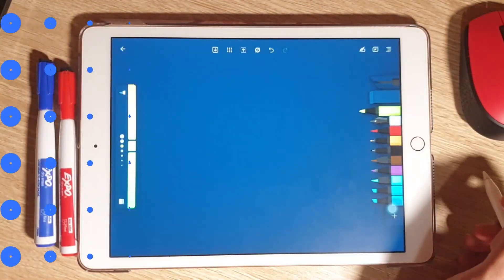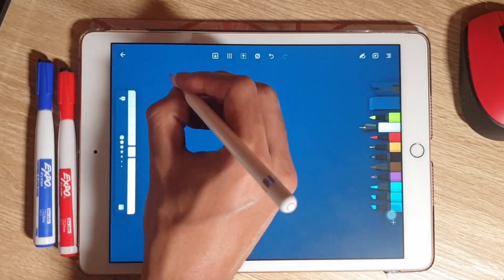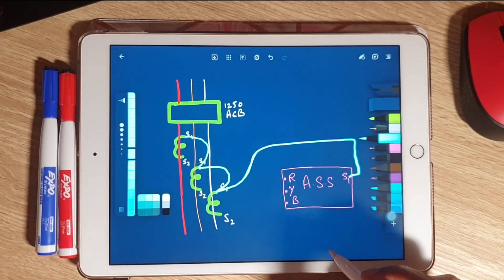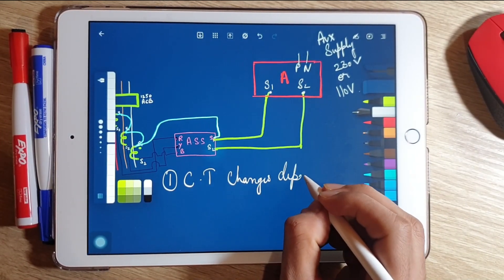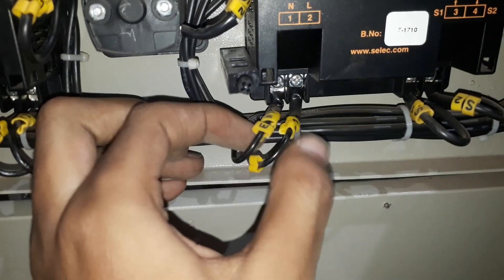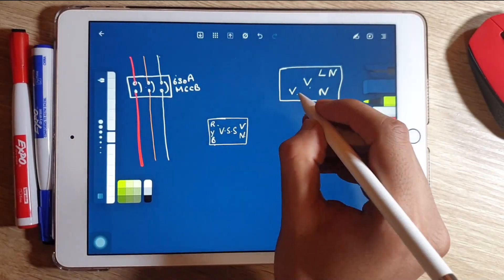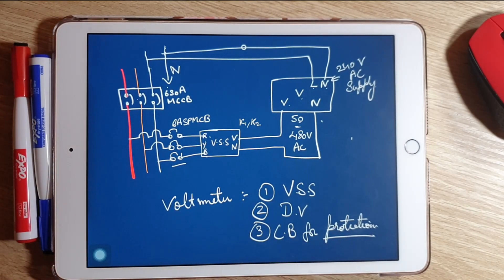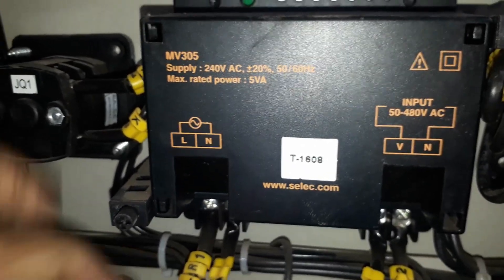Ammeter & Voltmeter Wiring | Electrical Panel Designing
keynotes :

A voltmeter is an instrument used for measuring the electrical potential difference between two points in an electric circuit.

Voltmeter consists of Voltmeter selector switch, voltmeter and circuitbreaker.

An ammeter is a measuring device used to measure the electric current in a circuit.

Ammeter consists of an Ammeter selector switch, ammeter, and current transformer (c.t).

A voltmeter is connected in parallel with a device to measure its voltage, while an ammeter is connected in series with a device to measure its current.

An ammeter measures the electric current in a circuit. The name is derived from the name for the SI unit for electric current, amperes (A).

In order for an ammeter to measure a device’s current, it must be connected in series to that device. This is necessary because objects in series experience the same current. They must not be connected to a voltage source — ammeters are designed to work under a minimal burden, (which refers to the voltage drop across the ammeter, typically a small fraction of a volt).